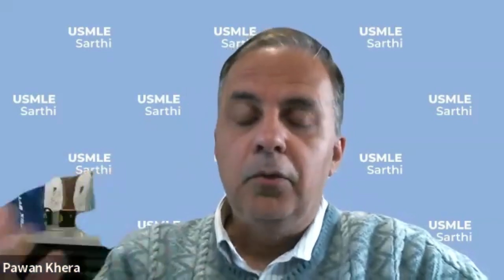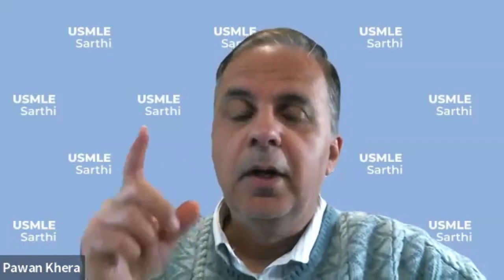Rank Order List- Tips to Match in Top Residency Programs | USMLE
Your Rank Order List (ROL) plays a crucial role in the Residency Match! In this video, we break down NRMP ranking strategies and key factors like post-interview communication, visa options (H1B vs. J1), salary, location, university vs. community programs, program toxicity, autonomy, and family considerations.

We’ll explain how the NRMP algorithm works and why ranking programs based on where you truly want to train is the best approach. If you're an SRT student, you also get access to our exclusive Rank Order List tool to simplify your decision-making.

Key Questions Answered:
✅ Does a good post-interview message mean I’ll match there?
✅ What are the pros and cons of H1B vs. J1 visa for residency?
✅ Should I focus on salary, cost of living, or program reputation?
✅ Is a university program better than a community program?
✅ How can I identify toxic programs before finalizing my rank list?

Make sure your Rank Order List reflects what’s best for you—not just what sounds good on paper. Drop your questions in the comments, and we’ll be happy to help!

Looking for more guidance and support for your IMG residency journey? Visit Sarthi for expert assistance with USCE, research, interview preparation and more.